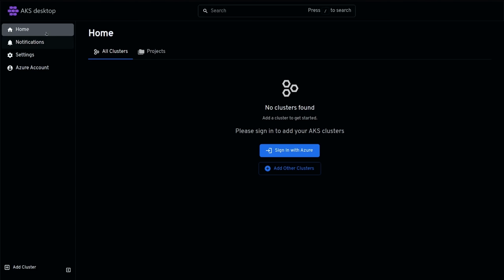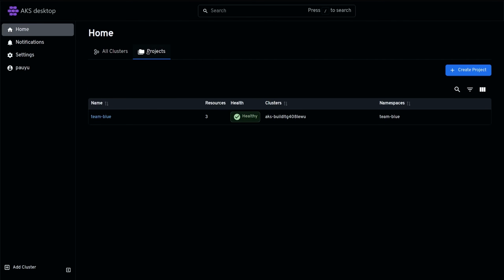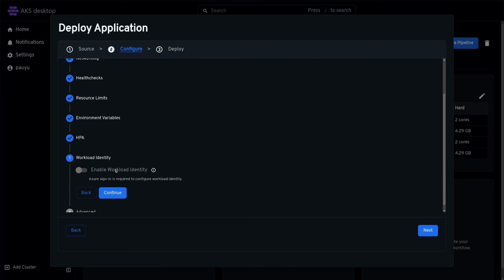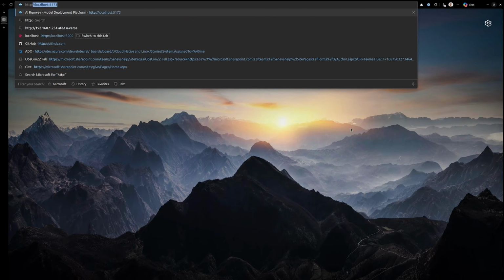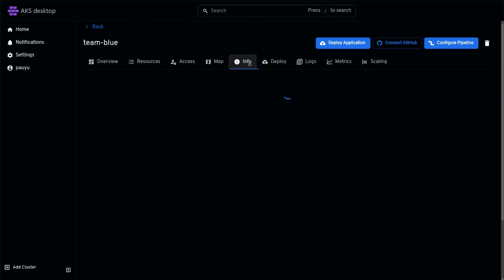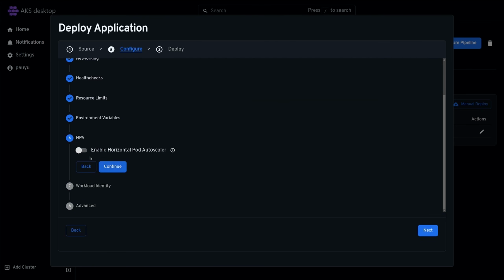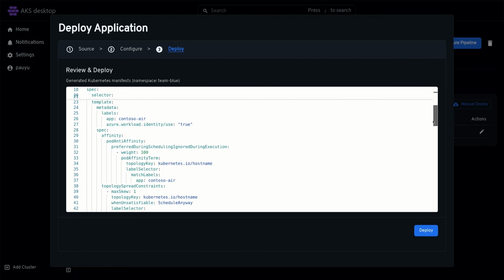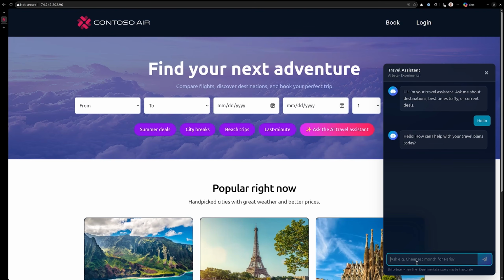AKS desktop: Deploy, Manage, & Scale Apps on Kubernetes in Minutes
Deploy, manage, secure, and scale applications on Azure Kubernetes Service using AKS desktop - a developer-friendly GUI built on Headlamp.

In this tutorial, I walk through the full day-one and day-two developer experience:

🚀 Day 1 — Deploying an Application
• Sign in with your Azure account and discover clusters via Azure RBAC
• Create Projects for an application-centric view of Kubernetes namespaces
• Deploy a container image using a guided form (no YAML required)
• Auto-generated manifests with built-in best practices (pod affinity, topology spread, health probes, resource limits, security baselines)

🔧 Day 2 — Operations & Configuration
• Scale replicas manually or with Horizontal Pod Autoscaler (HPA)
• Monitor CPU, memory, and network metrics
• Stream container logs in real time
• Edit deployments: update ports, environment variables, health checks
• Enable Microsoft Entra Workload Identity for passwordless Azure OpenAI authentication
• Review and deploy updated YAML manifests

Tools & Services covered:
Azure Kubernetes Service (AKS) · AKS desktop · Headlamp · AKS Managed Namespaces · Azure OpenAI · Workload Identity · GitHub Container Registry · Next.js